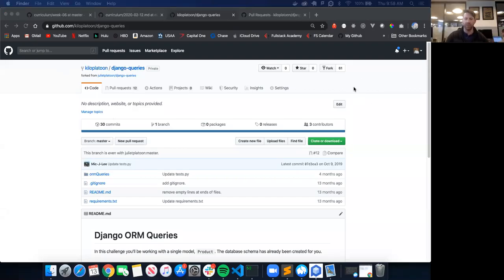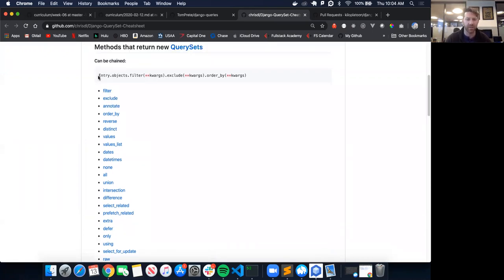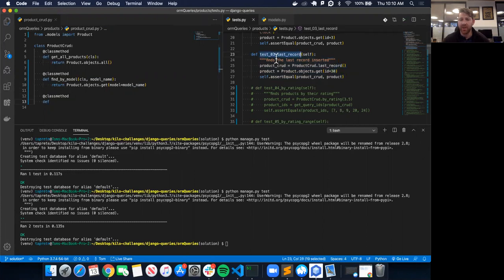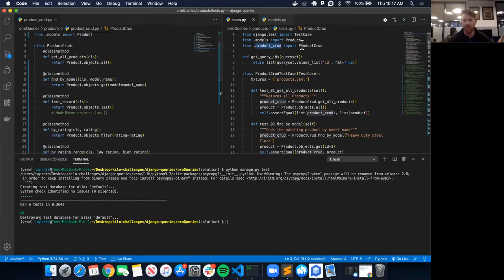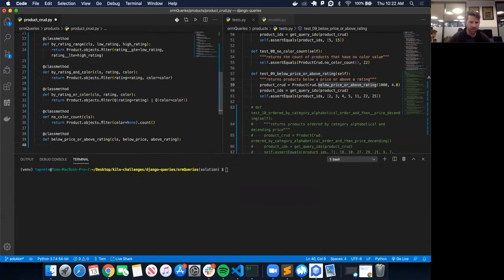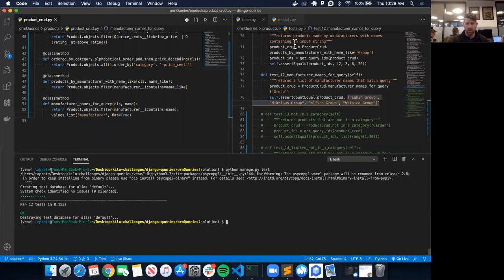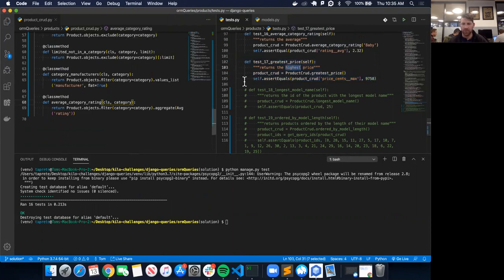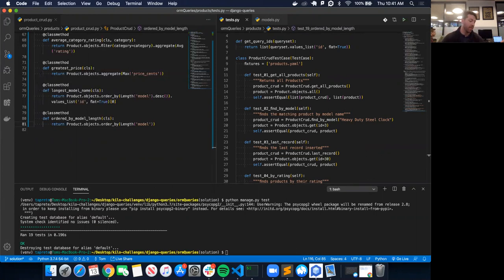W6D4: Django Queries Review (2 of 2)